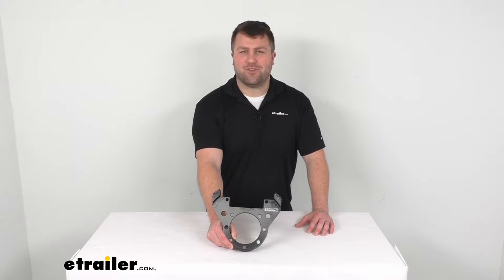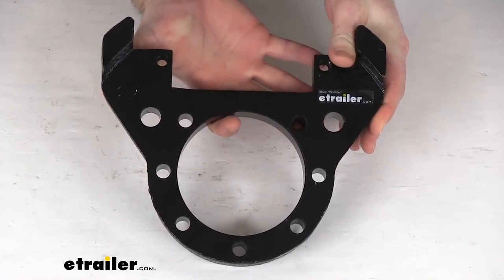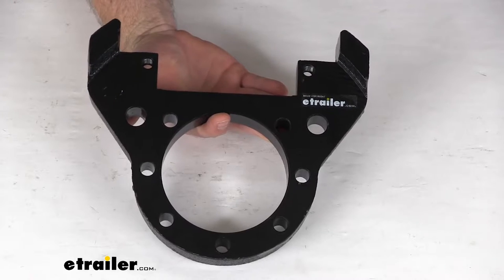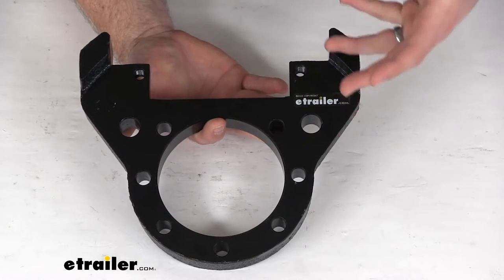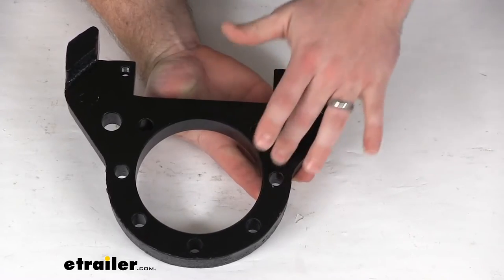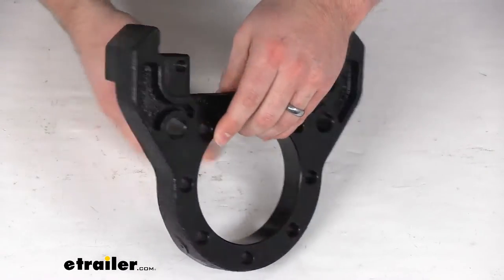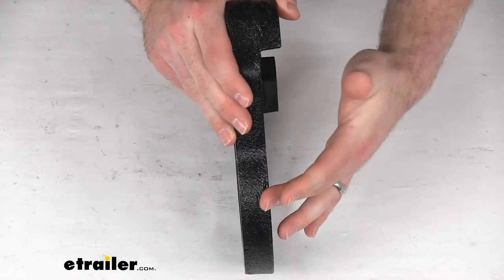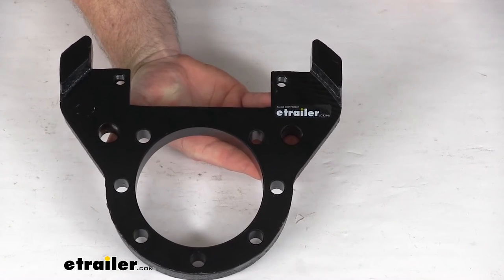etrailer | Review of Kodiak Trailer Brake Caliper Mounting Bracket - KOD44FR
Michael:                                               Hi there. I'm Michael with etrailer.com. Today, we're going to take a quick look at this replacement mounting bracket for your Kodiak disc brake calipers. This caliper mounting bracket will mount to your brake mounting flange on your trailer axle. And it will hold the disc brake caliper in place. This will mount on a seven bolt brake flange that is on your 10,000 pound rated Dexter or Lippert axle.

This is designed for use with the 11.6 diameter one-piece hub and rotor assemblies that have an eight on six and a half bolt pattern and five 8" wheel bolts.This universal design works on either the left-hand or right-hand assemblies. It is made of a heavy duty iron construction so it will hold up well. It's got an e-coat finish to help provide corrosion resistance for freshwater and limited saltwater use. So it's going to be nice and secure.

You're not going to have to worry about loose fittings or anything like that between your bracket and your caliper.The side support ensures that the load is carried by the bracket and not the bolts themselves. And this does have a stiffener that's going to help reduce the vibration when you break. So it is going to be a great replacement for those Kodiak disc brake calipers.That's going to complete our look for today.